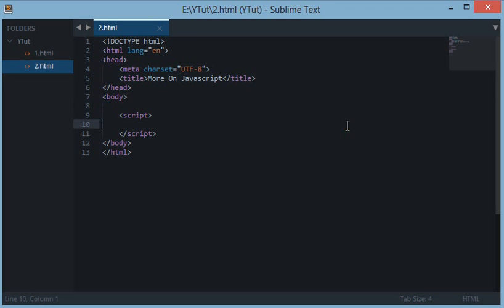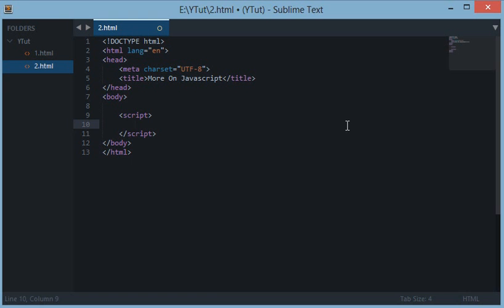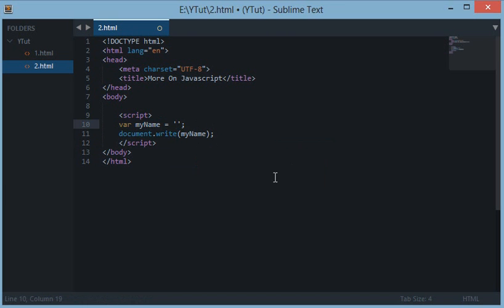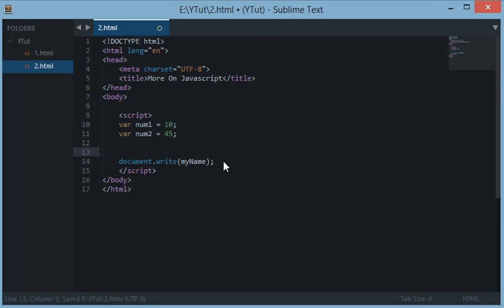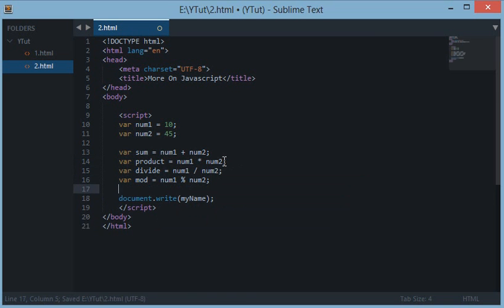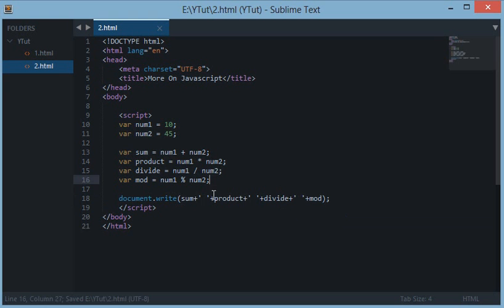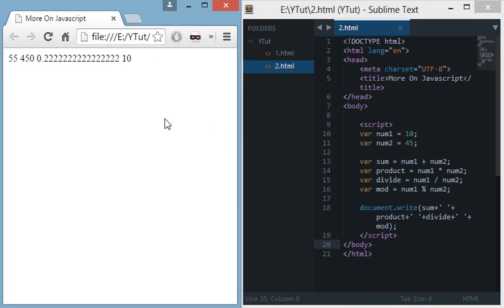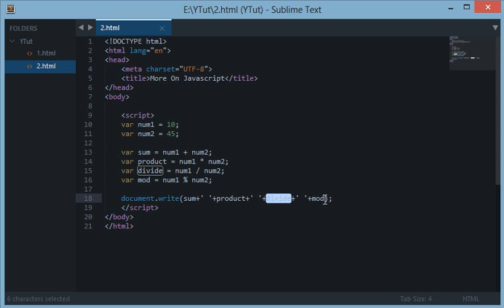Javascript Tutorial 2: Variables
This playlist has been updated! Please check tutorial on the usage of javascript variables, arithmetic operations on variables, their need, etc.